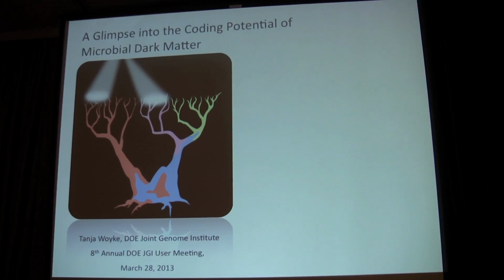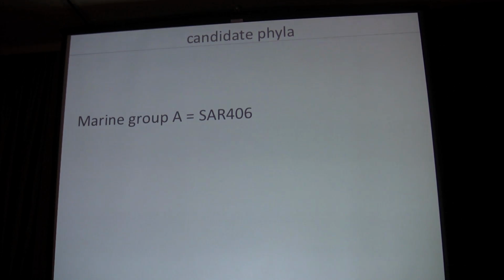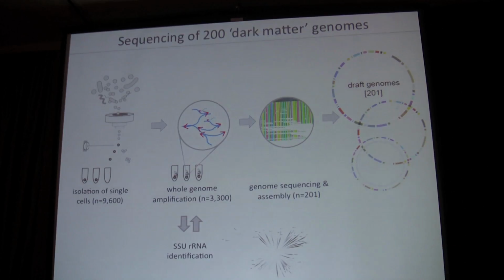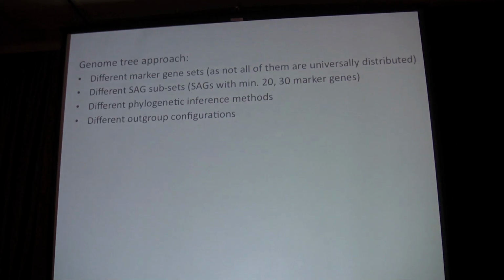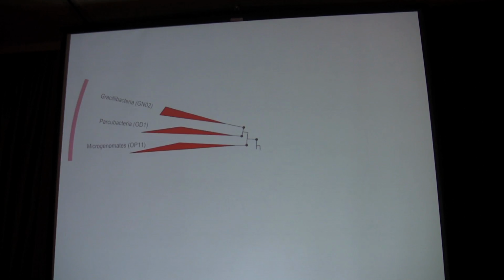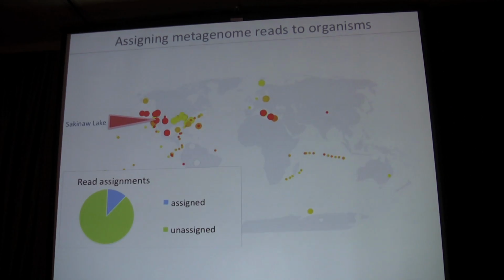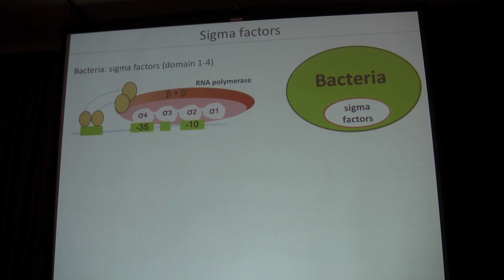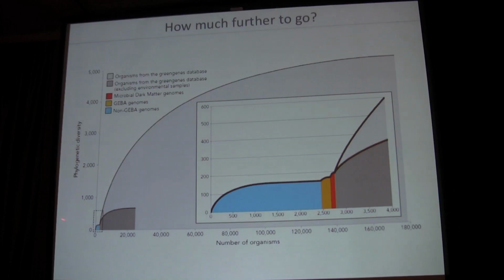Tanja Woyke at the 2013 Genomics of Energy & Environment Meeting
Tanja Woyke, head of the DOE JGI's Microbial Program, talks about "A Glimpse in to the Coding Potential of Microbial Dark Matter" at the 8th Annual Genomics of Energy & Environment Meeting in Walnut Creek, Calif. For more information about this project, go